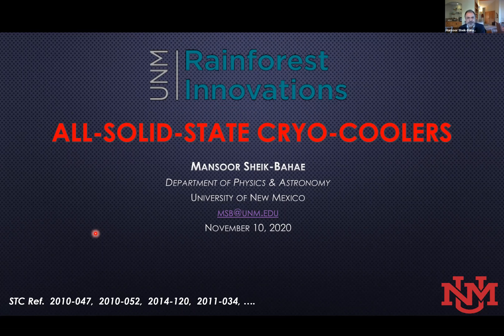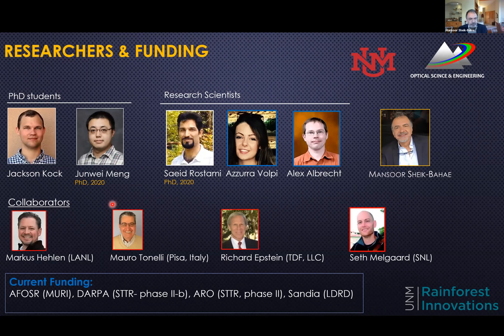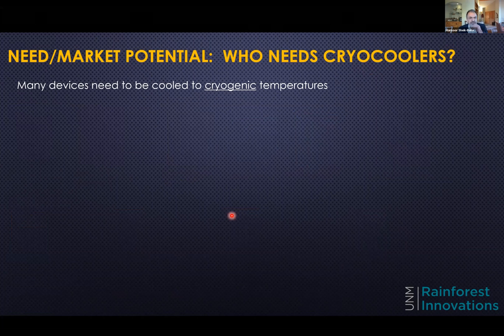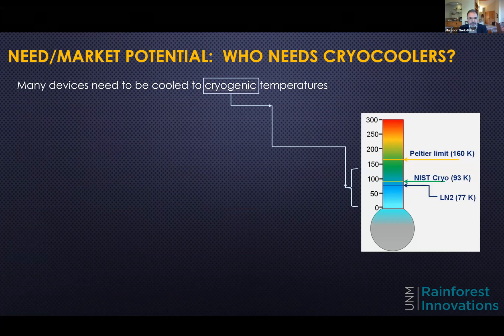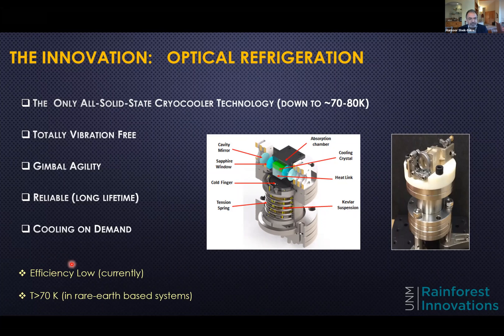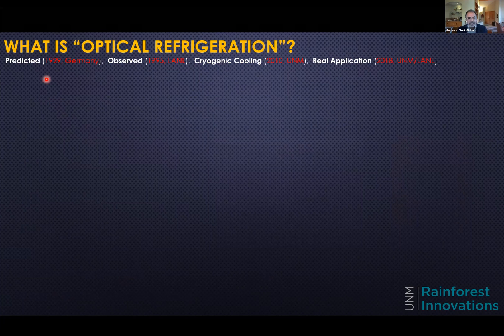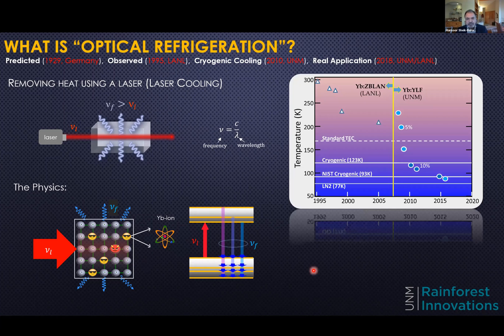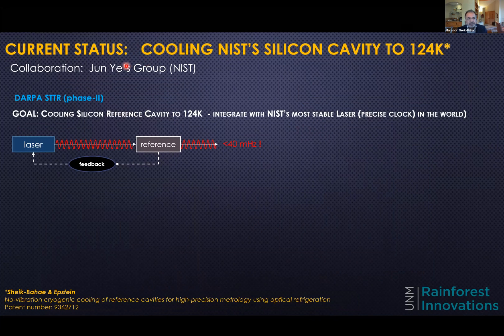Optical Cryocooler & Refrigeration Portfolio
Mansoor Sheik-Bahae, Ph.D., Distinguished Professor, Physics & Astronomy at the University of New Mexico presents his technology "Optical Cryocooler & Refrigeration Portfolio" at the UNM Rainforest Innovations Technology Showcase on November 10, 2020.